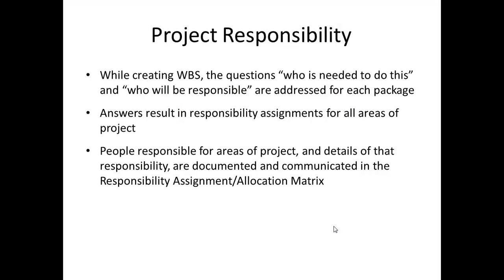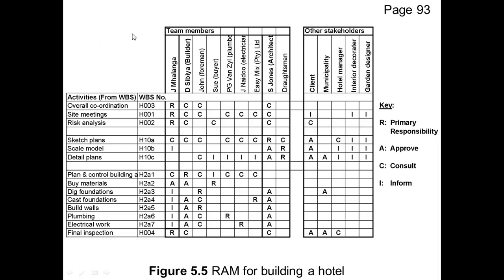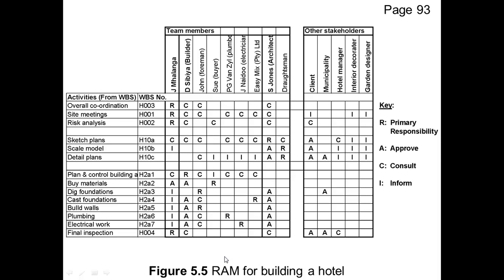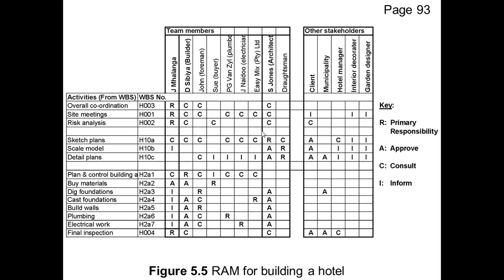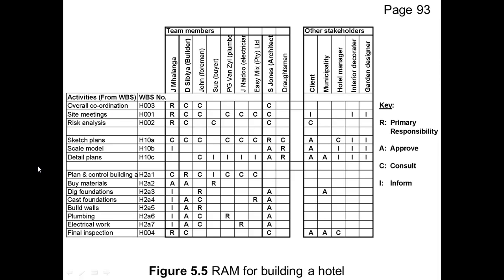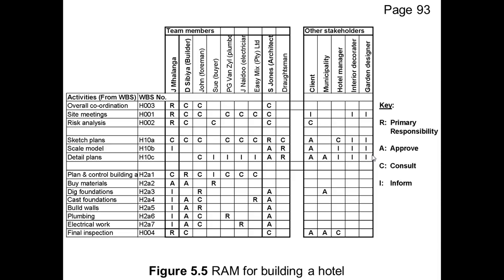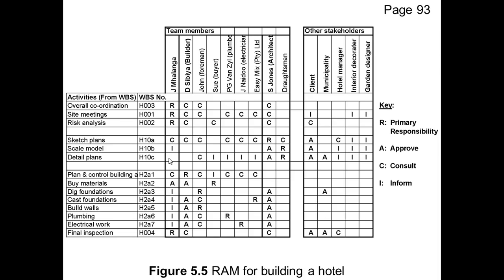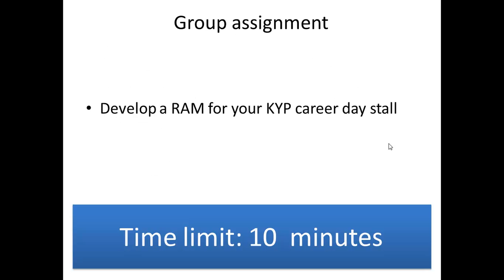Theme 4: The RAM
Responsibility allocation matrix